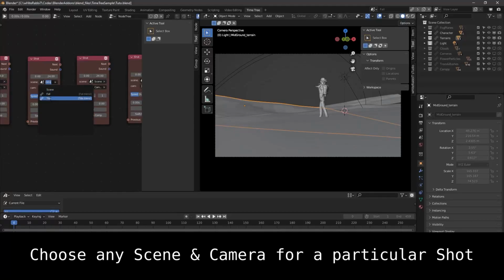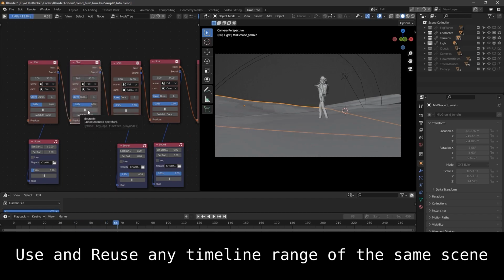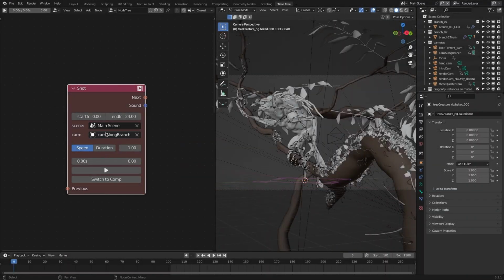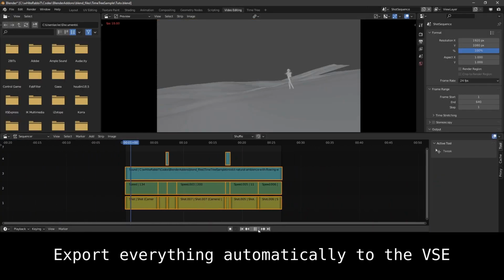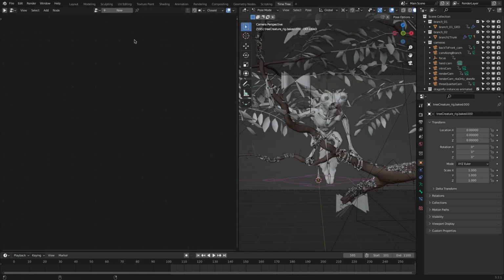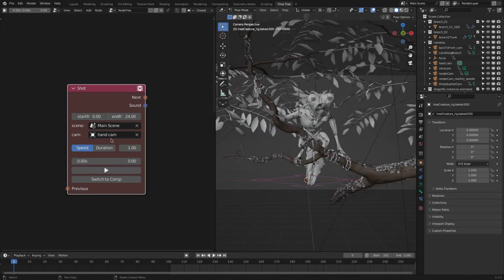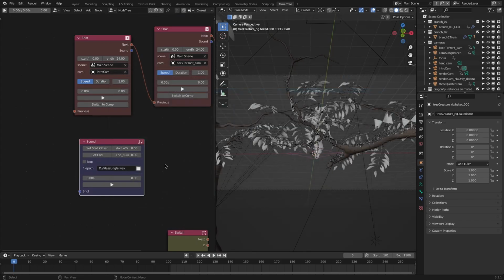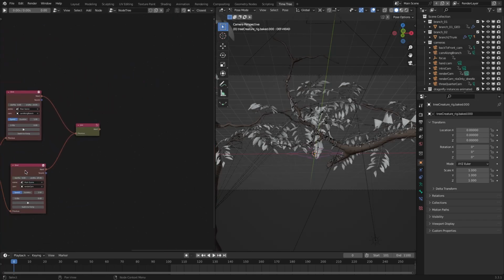Blender Addon for Productivity | Time Tree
Today we'll talk about time tree, a Blender addon that will help you speed up your workflow in a simple and easy way.

⍟Modeling:
Kit Ops 2 Pro

⍟Architecture/Rendering
CityBuilder 3D

⍟Vegeration
scatter

⍟Materials/Texturing
Decalmachine

⍟ Cloth Simulation:
Simply Cloth

⍟UV unwrapping
Zen Uv

⍟Rigging&Animation:
Human Generator

⍟Sculpting
Sculpt+Paint Wheel

⍟Retopology
Retopoflow

⍟Ready Vehicles
Car Transportation